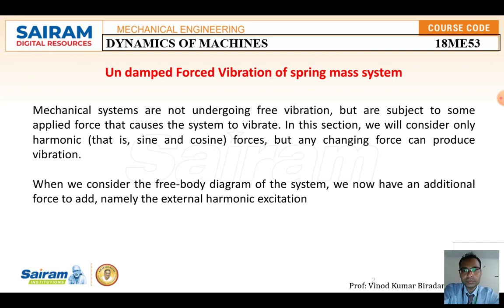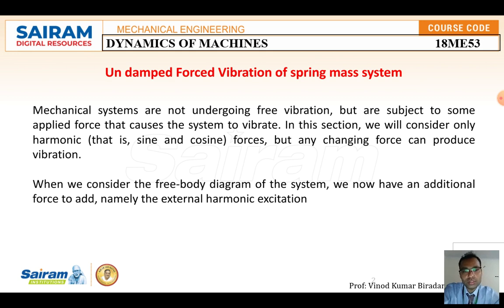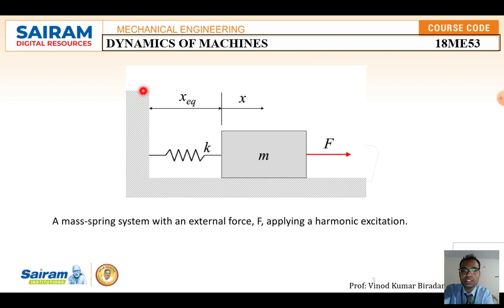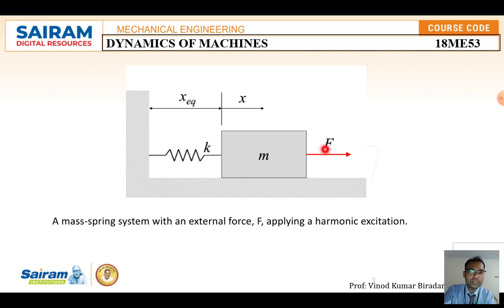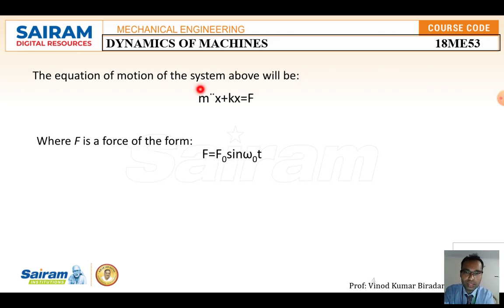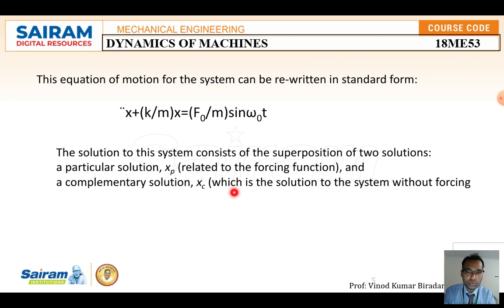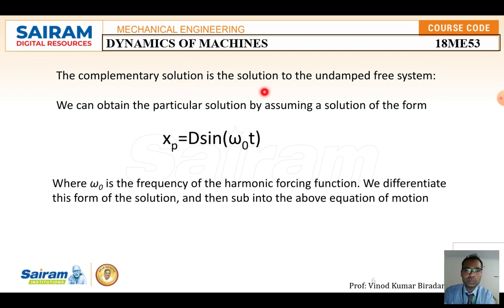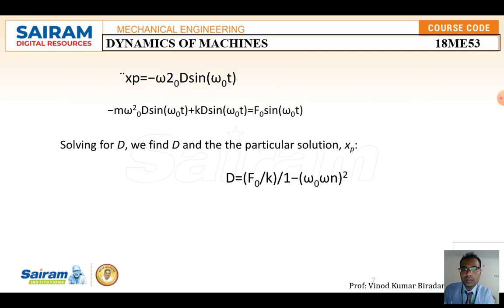Lecture Video 2_18ME53_Module 5_Undamped forced Vibration_Vinod Biradar